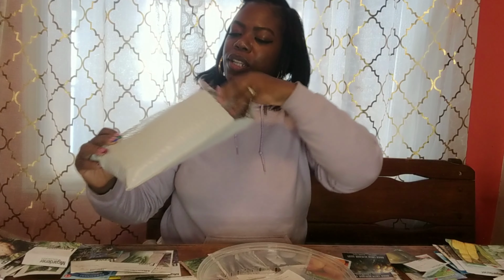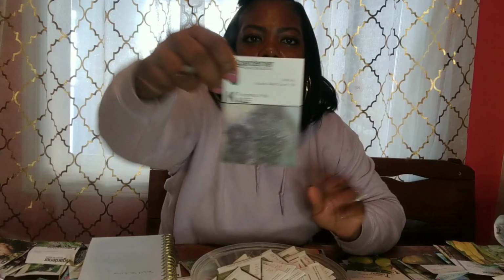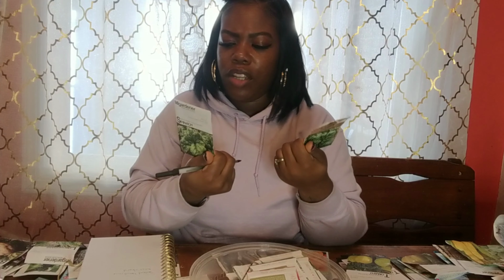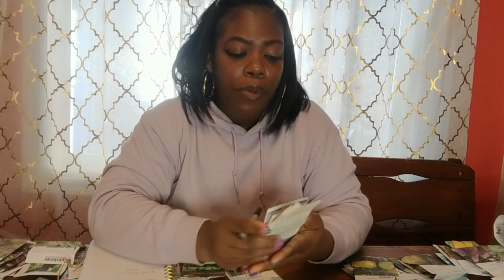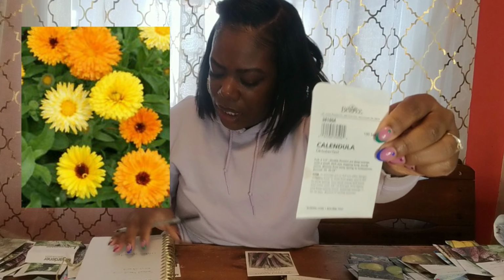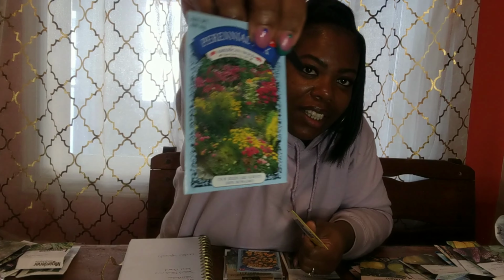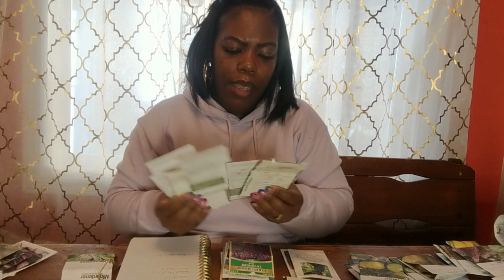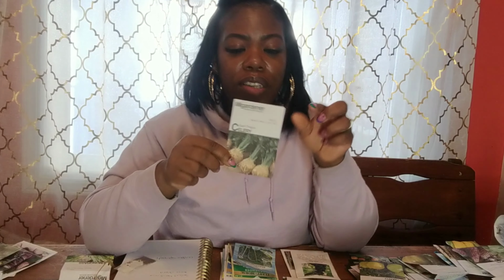MIGardener Seed Haul🌿What Seeds I'm Sowing In February🌿Winter Sowing Game Plan🌿NY Garden🌿Zone 5B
Feels Like I've Been Out Of The Garden Forever! Winter Has Been Hitting Us Hard, But It's Time To Think About The Spring Garden & That Means Getting Those Seeds Together! And Even Better, Sowing Those Seeds. Help Me Put Together My Winter Sowing Game Plan!

*Must Be A US Resident
*Comment What You Would Love To Do With A New Dehydrator
*Use The Hashtag Preserve In Your Comment
And You Have Entered! Winner Will Be Selected In A Future Video So Be Sure To Turn Your Notifications On & Tune In!!!

Kee Kee Soto
Albany NY
12208

Learn With Me! Grow With Me!